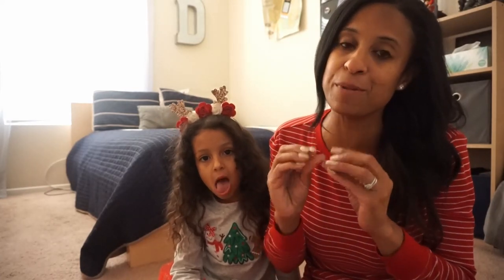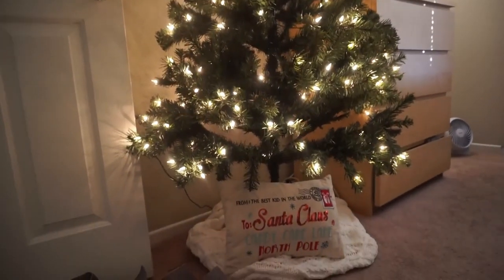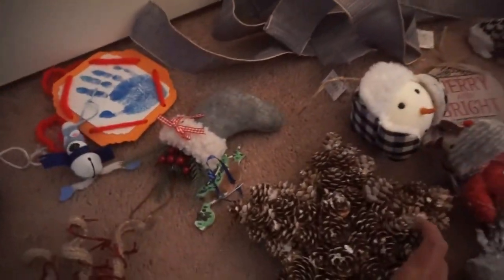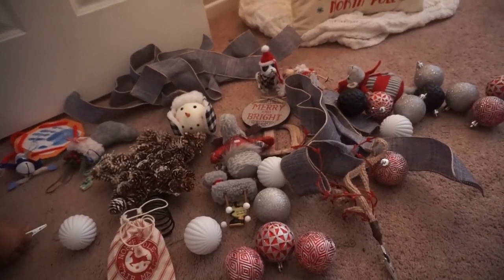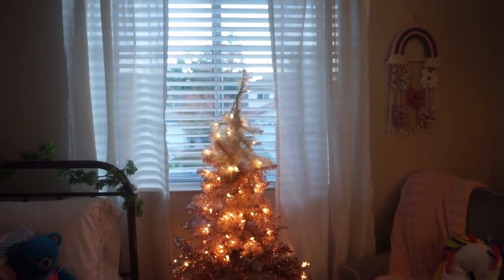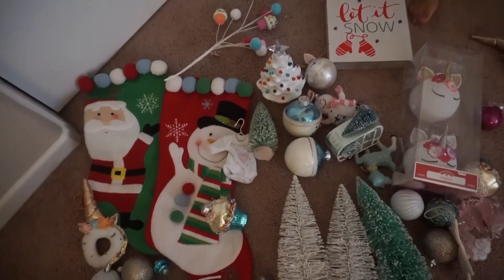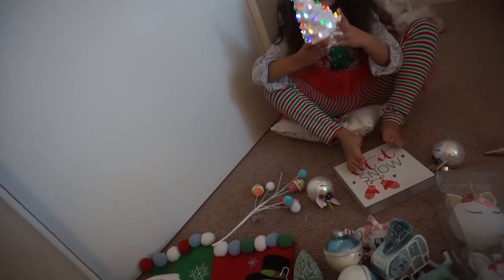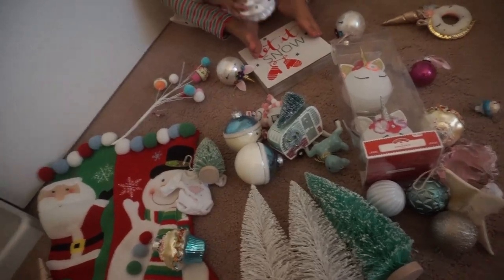Decorate the Kids Trees and Rooms With Me For Christmas 2021 |Kid Room Decorating Ideas